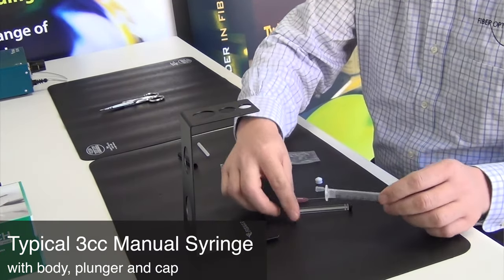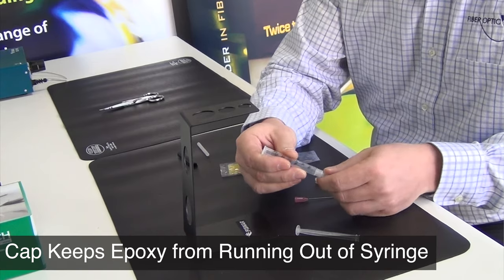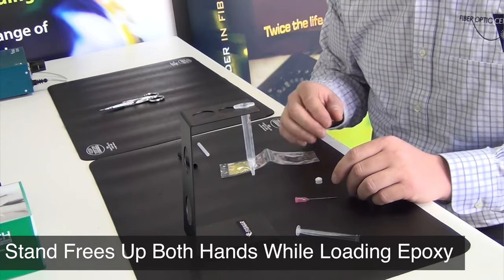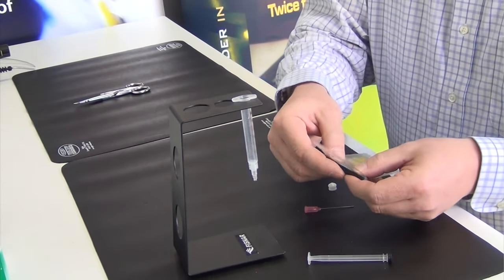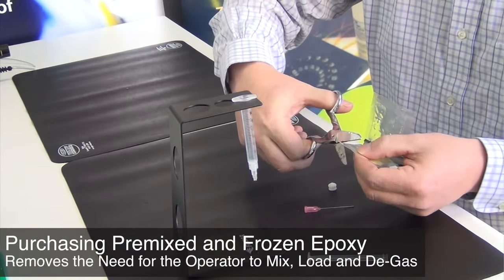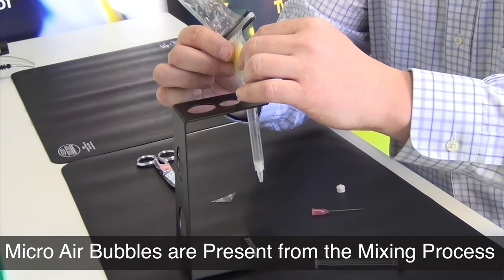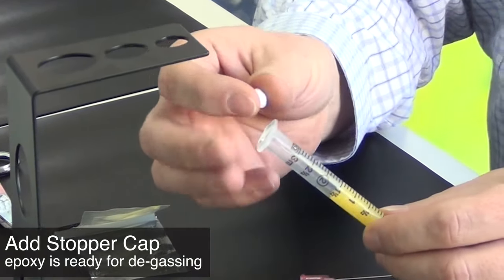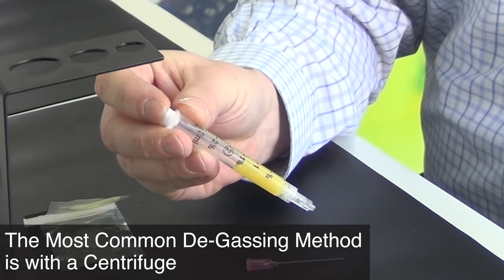Training: How to Load Epoxy into a Syringe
See step-by-step instructions on how to load a syringe with epoxy.

1. Place the Cap at the end of the syringe to contain the epoxy
2. Using a syringe holder helps keep the syringe stable as the epoxy is loaded into the syringe
3. Push the epoxy to one side of the bi-pack and place the clip back on the package
4. Push the epoxy away from the corner.
5. Cut off the corner of the epoxy bi-pack.
6. Align the cut corner of the bi-pack above the syringe and carefully squeeze out the epoxy.
7. Insert a stopper cap into the back of the syringe.
8. The syringe is now ready to be put into the centrifuge to remove bubbles.